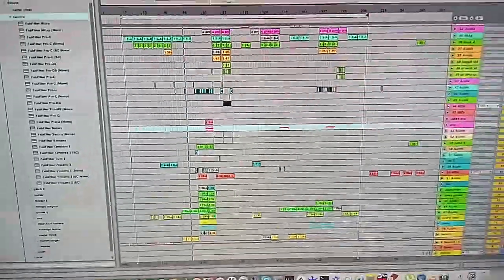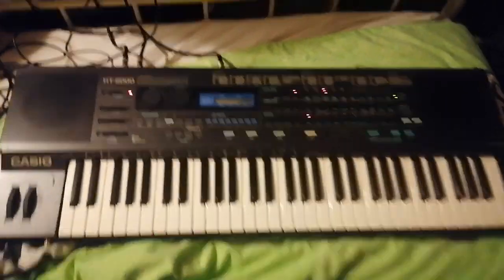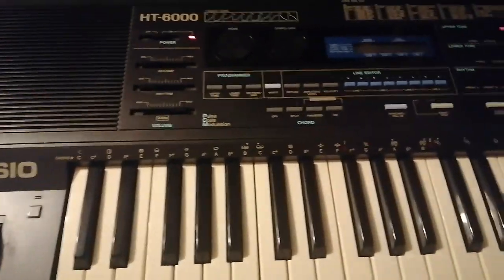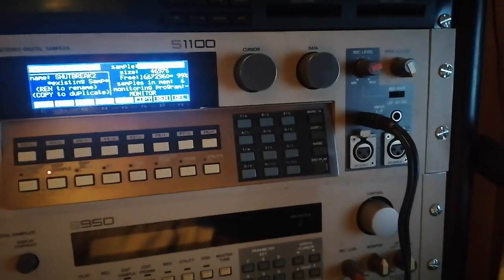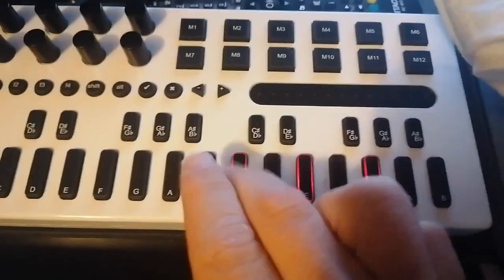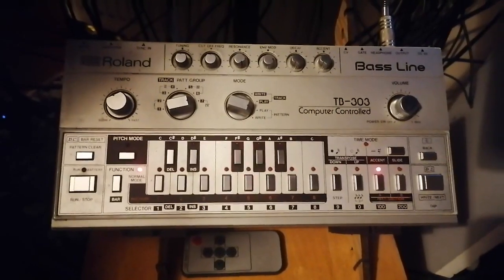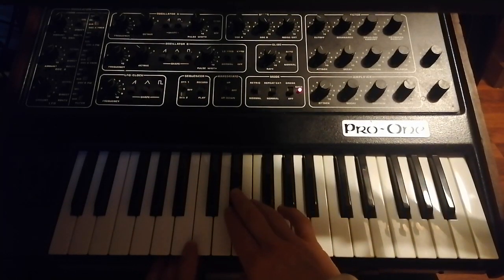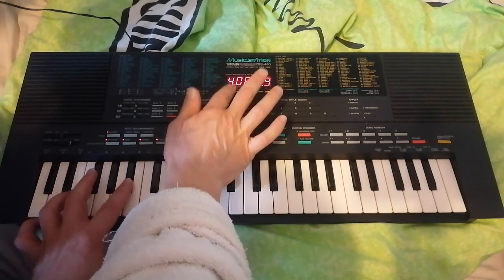Pete Cannon N4 Records - hands in the air rave (akai 1100, tb303, casio, dx100 and more...)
Loads of fun making this one... wait for the piano drop ;)